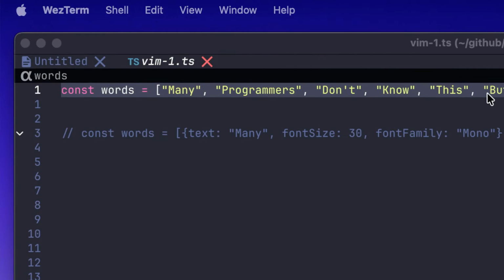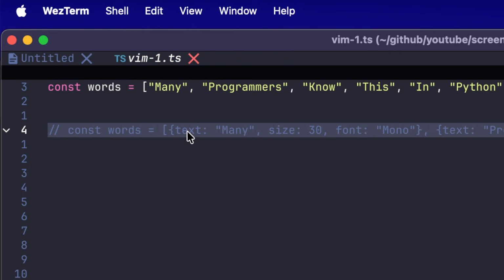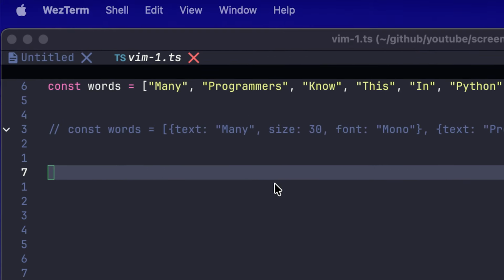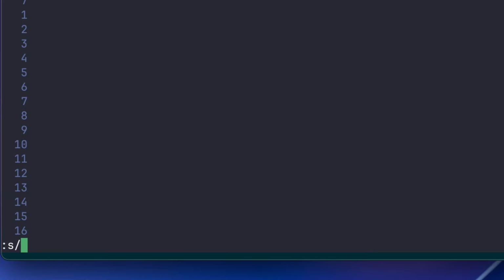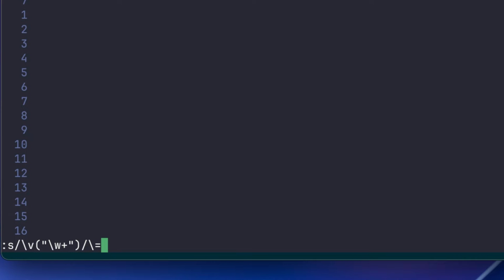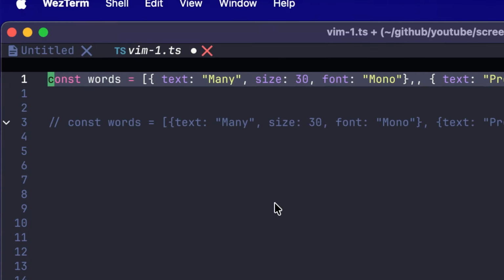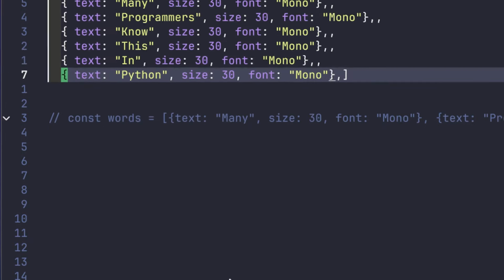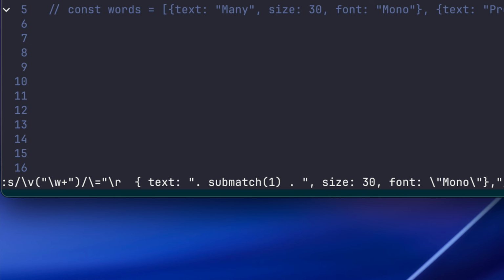Stop manually editing code - use vim substitute trick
In this video, I use javascript array as an example to showcase vim's substitute and replace command. In this video, you'll learn how to use Vim’s :substitute with regular expressions and expression evaluation (\=) to automate code transformations like:

- Capturing and replacing quoted strings
- Formatting each string into a structured object
- Adding newlines and indentation for readability

Vim substitute command with regex is a powerful command to know and it can save you ton of time while editing your code quickly.